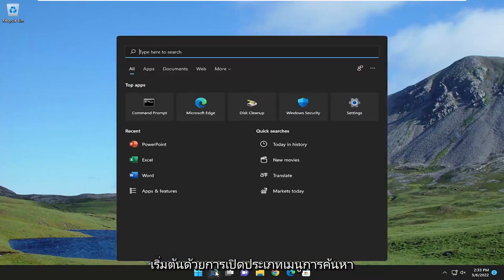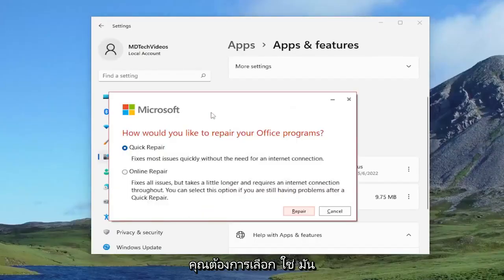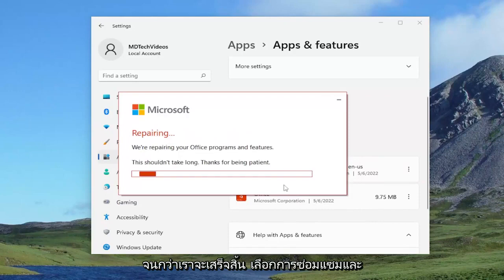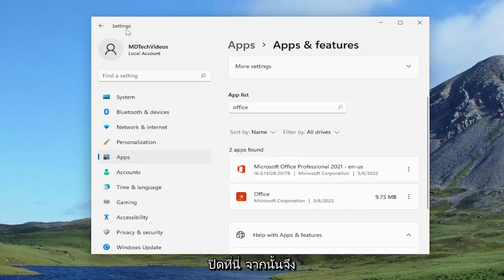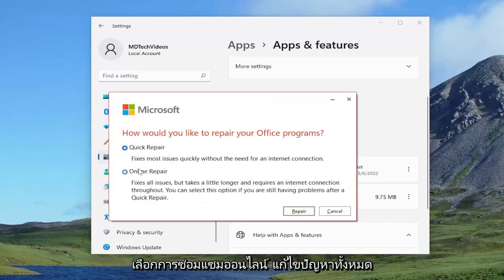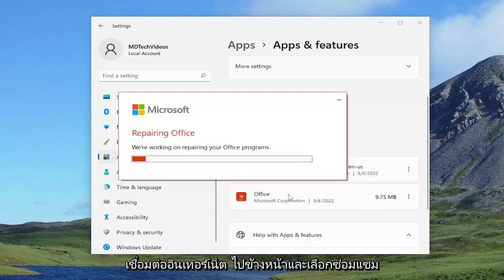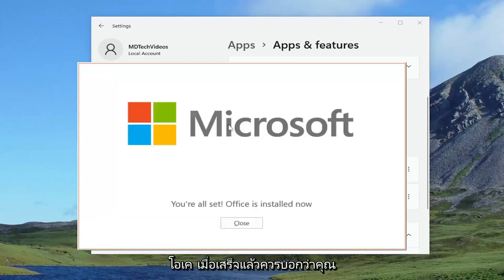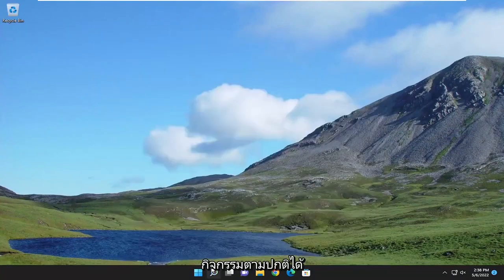Outlook ไม่ตอบสนองใน Windows 11/10 {แก้ไขแล้ว}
วิธีแก้ไข Microsoft Outlook ไม่ตอบสนอง เริ่มต้นหรือเปิดบน Windows 11 [บทช่วยสอน]

MS Outlook เป็นหนึ่งในโปรแกรมไคลเอนต์อีเมลที่เสถียรที่สุดและเหมาะสมที่สุดที่ใช้กันทั่วโลก บางทีคุณอาจเป็นหนึ่งในนั้นที่ใช้ไคลเอนต์อีเมล Outlook บนพีซีของคุณ แต่บางครั้งคุณอาจสังเกตเห็นเมื่อใดก็ตามที่คุณพยายามคลิกที่ใดก็ได้บนหน้าต่าง Outlook ทั้งหน้าจอจะโปร่งแสงพร้อมกับข้อความ "Microsoft Outlook ไม่ตอบสนอง" ที่แสดงบนแถบชื่อเรื่อง บางครั้งผู้ใช้รายอื่นรายงานว่า Outlook หยุดทำงาน ทันใดนั้น Outlook ปิดพร้อมกับข้อความแสดงข้อผิดพลาด “Microsoft Outlook หยุดทำงาน”

เมื่อคุณเลือกโปรแกรม Microsoft Outlook จากเมนู Start หรือไอคอนทางลัด แต่ Outlook ไม่เปิดขึ้น การแก้ไขที่เหมาะสมจะขึ้นอยู่กับสิ่งที่คุณพบและเวอร์ชันของ Microsoft Outlook ที่คุณกำลังใช้

แนวโน้มไม่ทำงาน
Outlook ไม่ทำงาน windows 11
Outlook ไม่ทำงานขั้นตอนการแก้ไขปัญหา
Outlook ไม่ทำงานบน Windows 10
Outlook ไม่ทำงานหลังจากเปลี่ยนรหัสผ่าน
Outlook ไม่ทำงานหลังจากอัปเดต Windows 11
Outlook ไม่ทำงานหลังจากอัปเดต
Outlook ไม่ทำงานหลังจากเปิดใช้งาน MFA
Outlook ทำงานไม่ถูกต้อง
Outlook ไม่ทำงานบนเดสก์ท็อป
Outlook ไม่ทำงานถูกตัดการเชื่อมต่อ
Outlook ไม่แสดงในแอปเริ่มต้นของ Windows 11

Microsoft Outlook อยู่กับเรามาช้านาน เช่นเดียวกับ Windows 10 และผลิตภัณฑ์ Windows อื่นๆ MS Outlook ได้รับการอัปเดตเป็นประจำจาก Microsoft Microsoft มอบประสบการณ์การใช้งานที่ดีขึ้นในทุกเวอร์ชันที่อัปเดต แต่ “Outlook ไม่ตอบสนอง” เป็นข้อความแสดงข้อผิดพลาดที่มีไม่มากนัก แต่พวกเราบางคนต้องเผชิญกับครั้งแล้วครั้งเล่า ใครจะโทษว่า Outlook ไม่ทำงาน ปัญหาในการทำงานเป็นสิ่งที่คุณอาจไม่เคยสงสัย แต่วิธีแก้ไข Outlook ไม่ตอบสนองเป็นคำถามที่เรามาในบทช่วยสอนนี้

บทช่วยสอนนี้จะใช้กับ Microsoft Outlook 2021, 2019, 2013 และ 2010 สำหรับทั้งอุปกรณ์ Windows (เช่น Dell, HP, Lenovo, Samsung, Toshiba, Acer, Asus) และ macOS (MacBook Air, MacBook Pro, MacBook Mini)